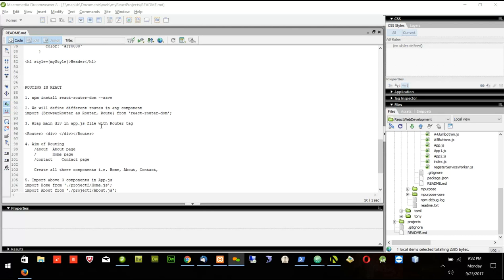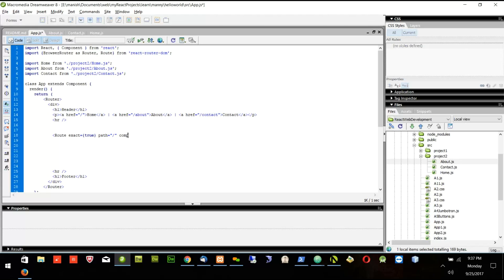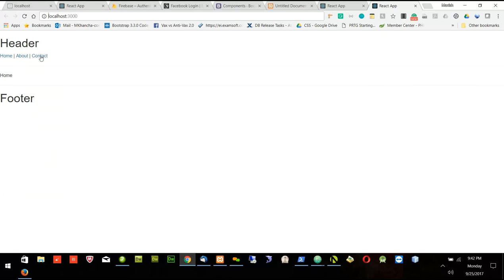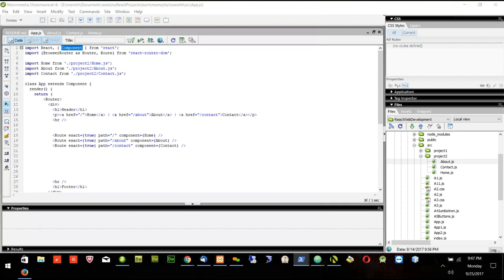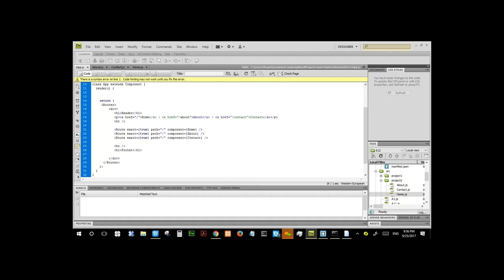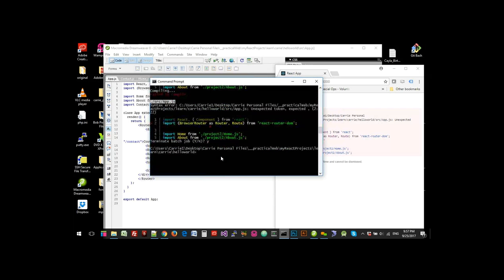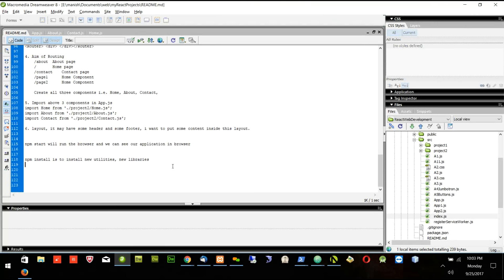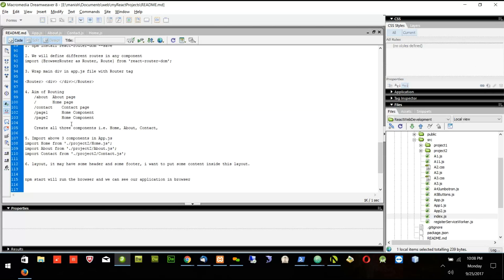013 sep 25 2017 routing